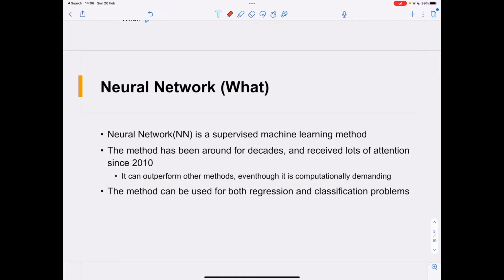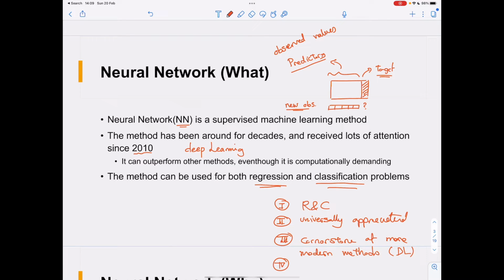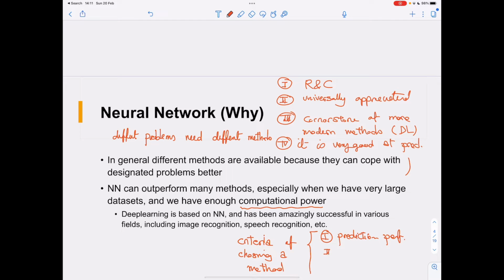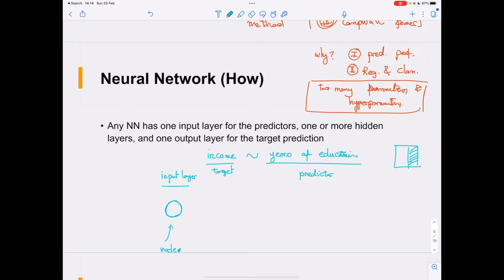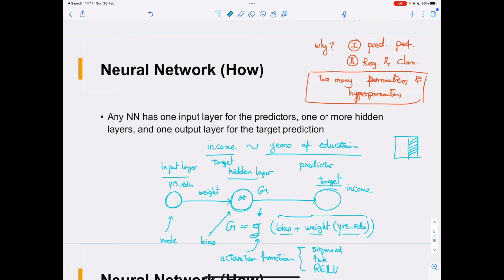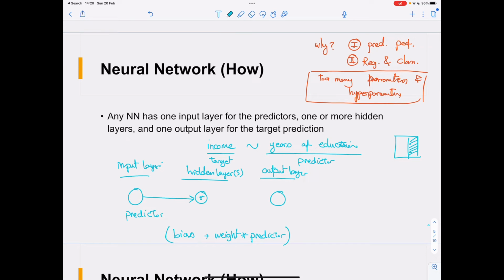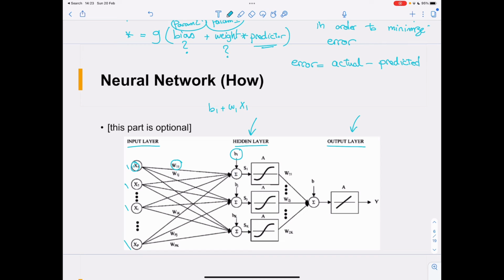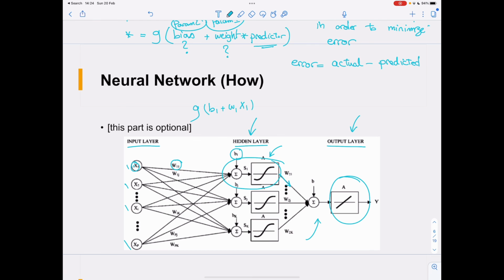7-2 Neural Networks: An Intuitive Intro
What are they? How do they work? When do we need them!?